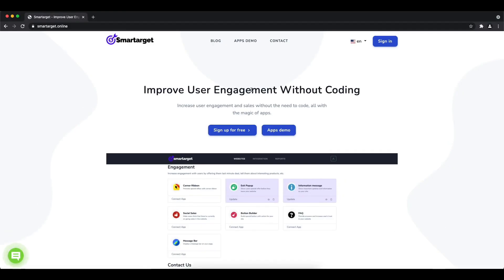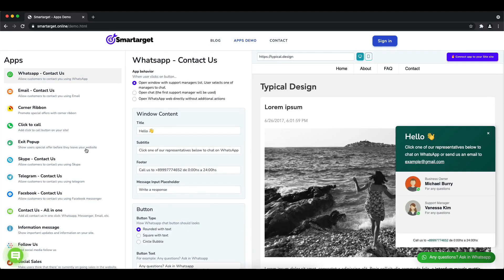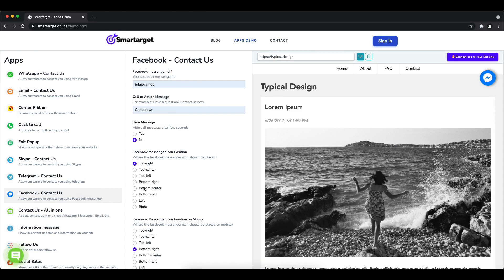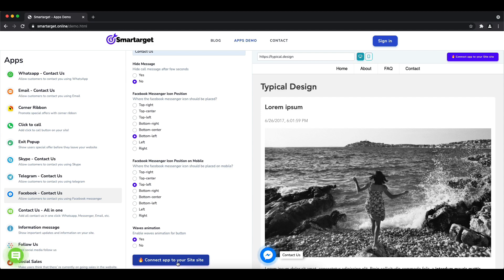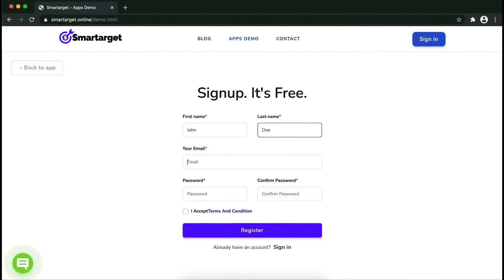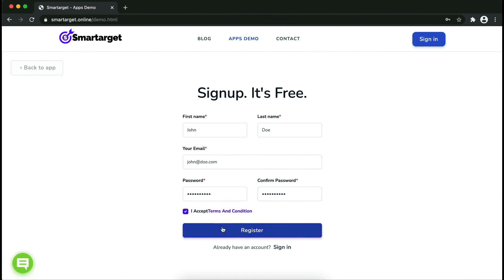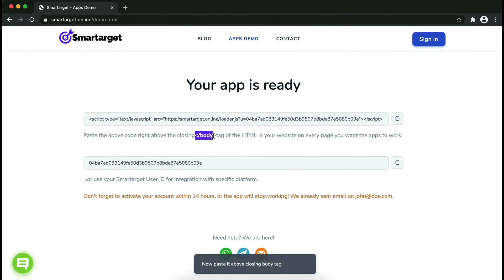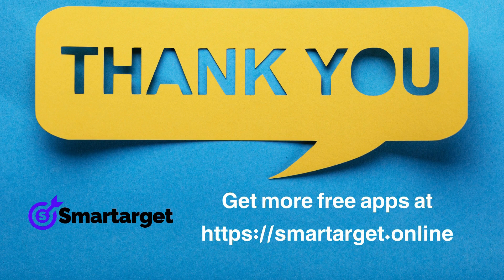Facebook Messenger - Contact Us for Modx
By using Smartarget you can allow customers to contact you using Facebook Messenger.